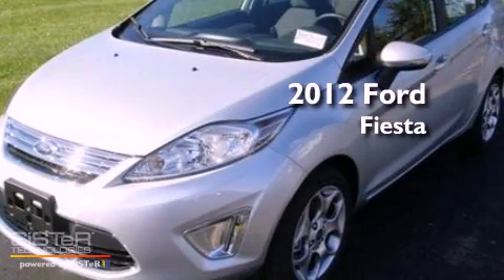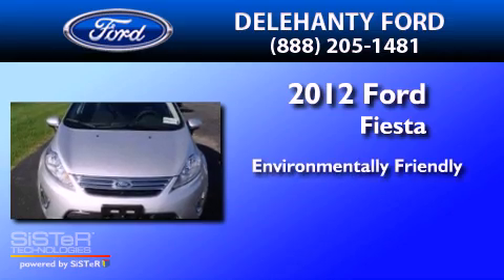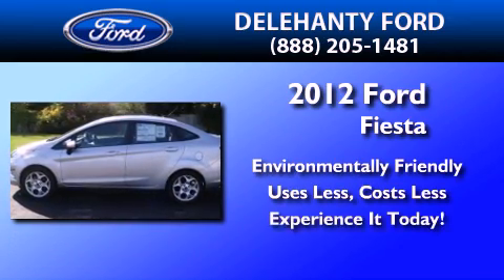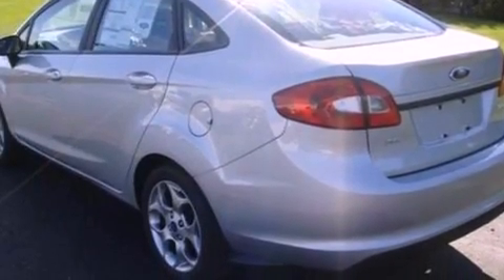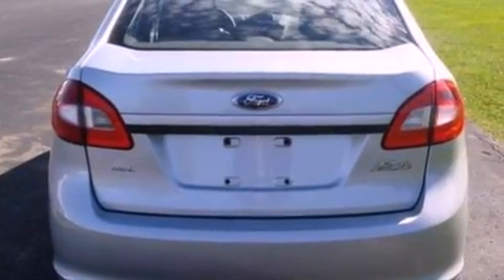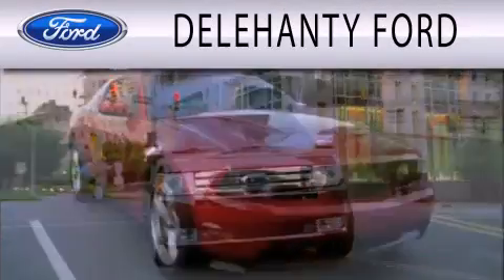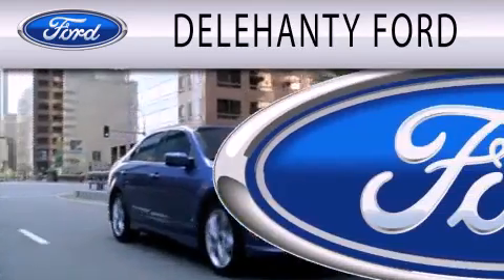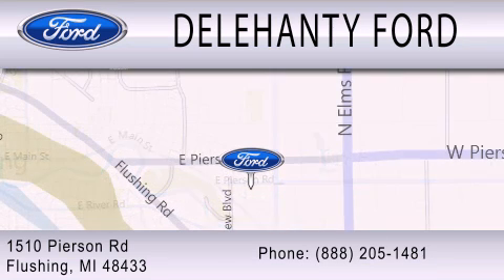2012 FORD FIESTA Flushing MI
Year : 2012
 Make : FORD
 Model : FIESTA
 Engine : 1.6L I4
 Trans . : 6SPD

 Stock : DTF20135